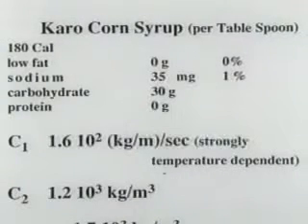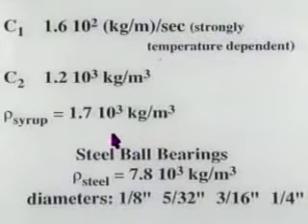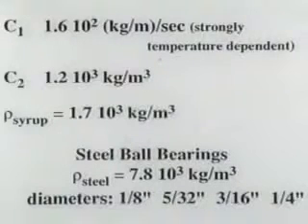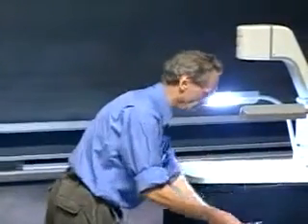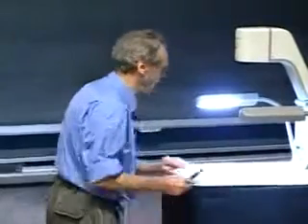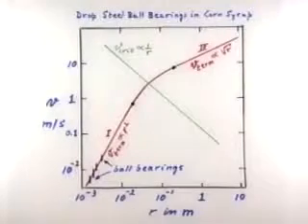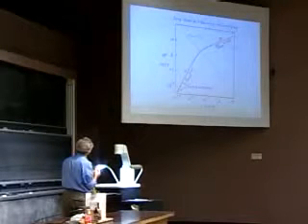Classical Mechanics, Resistive Forces on Spheres in Liquid, Demo, Introductory Theory I